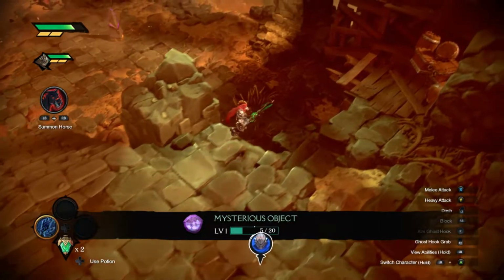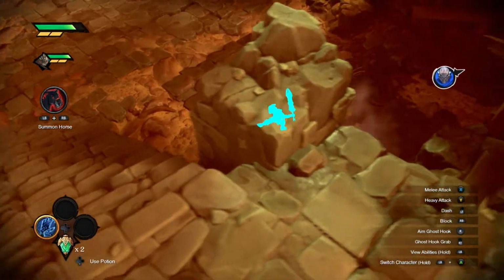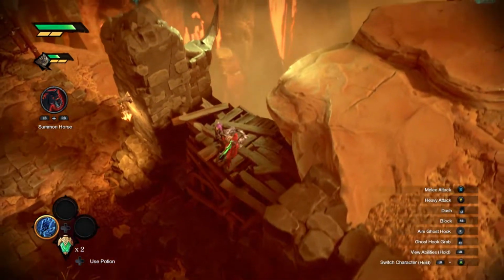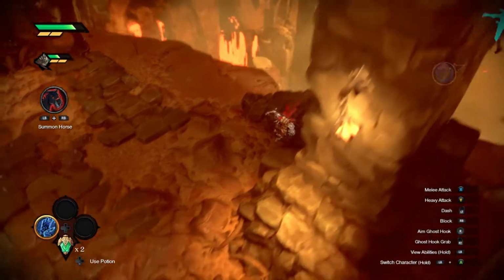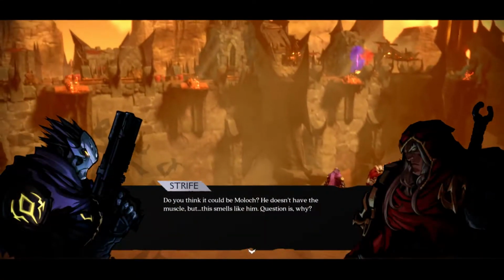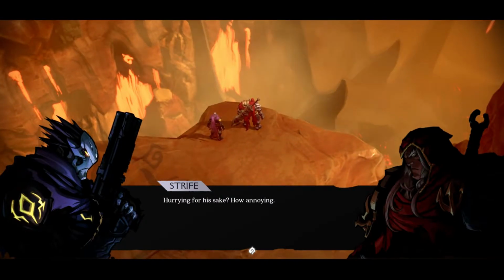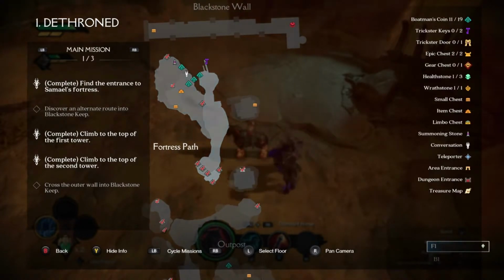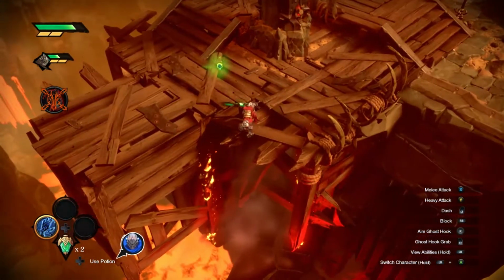Darksiders Genesis Mom & Son Part 4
She's getting the hang of it. Also, I am testing different software. Bare with me. This video has better quality but I'm still working on audio issues.